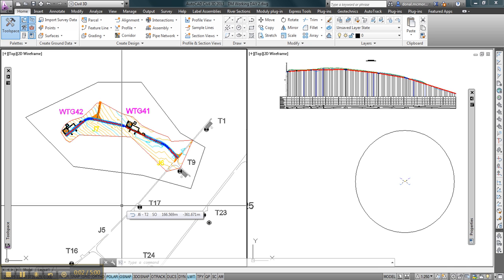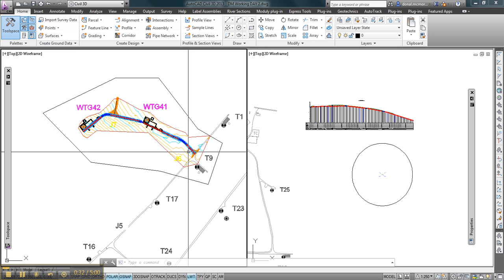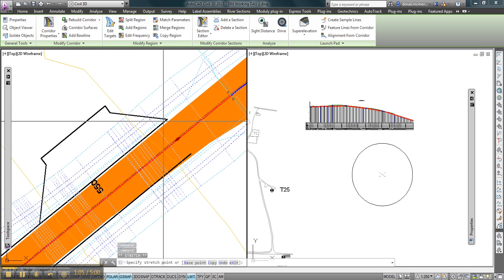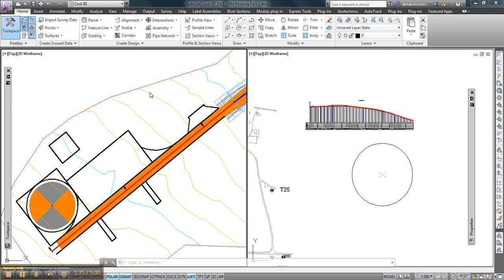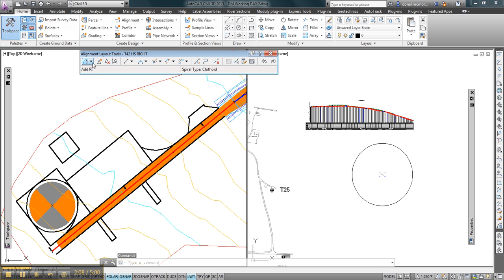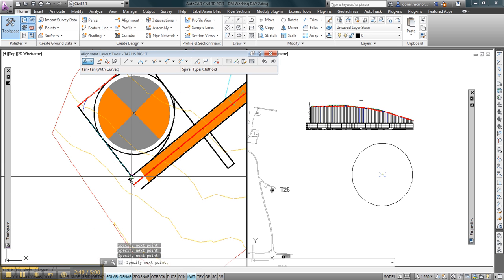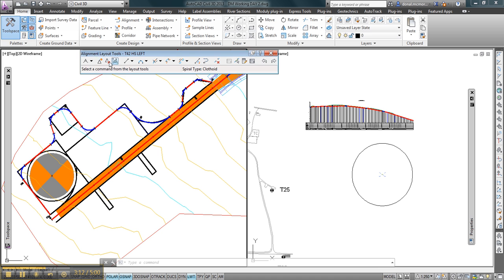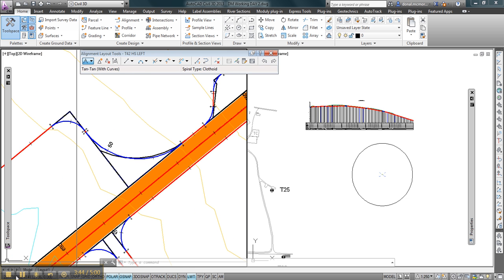STEP1_CREATE_HS_EDGE_ALIGNMENTS